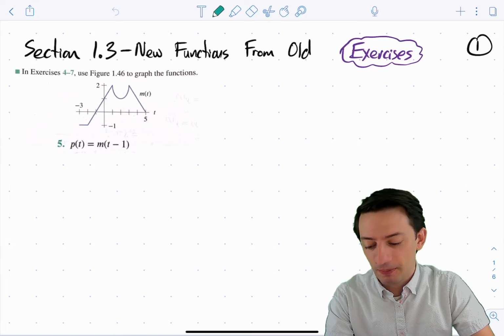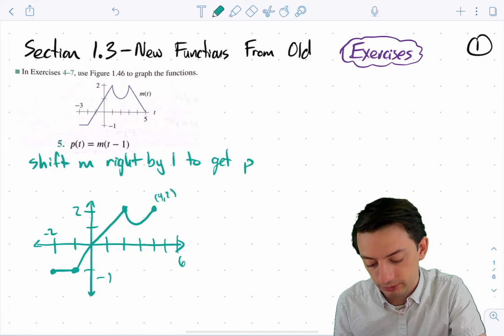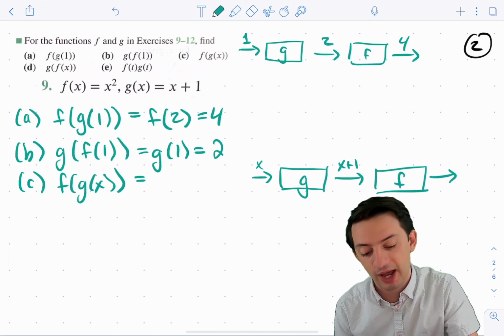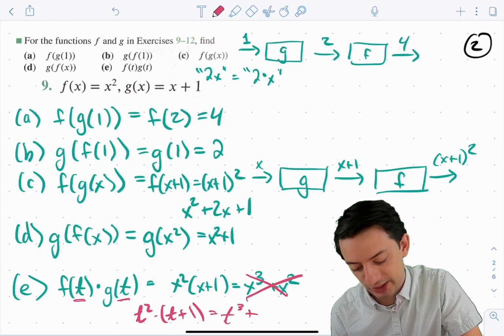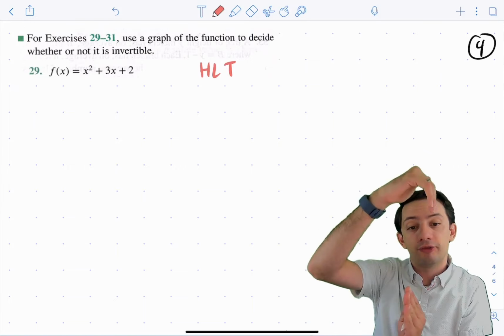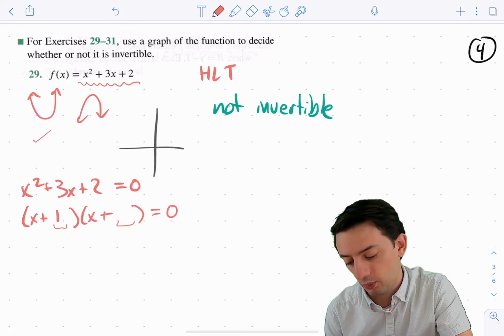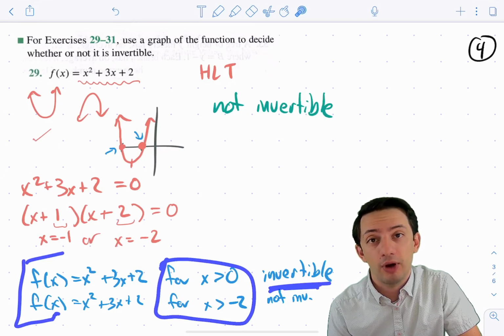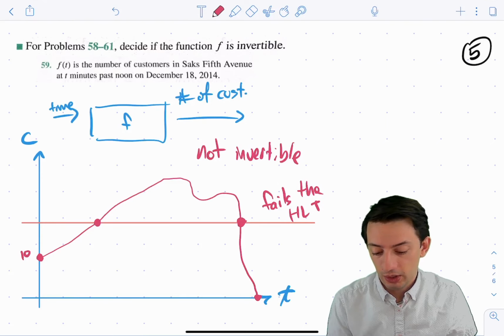1.3 - New Functions from Old (Exercises)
Five super exciting exercises from Section 1.3.